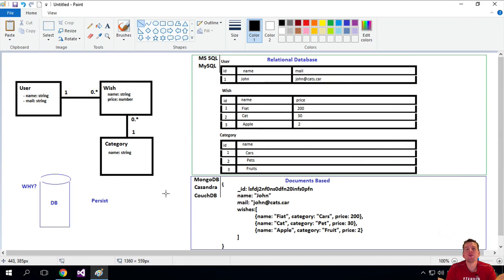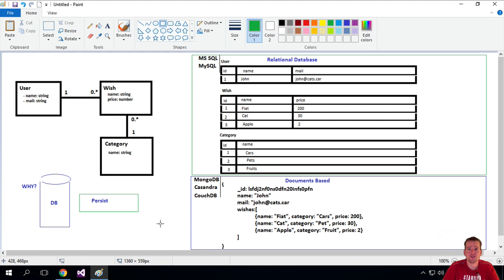Why use databases